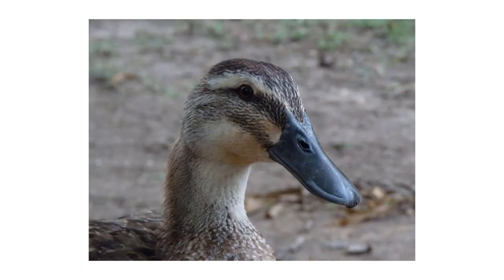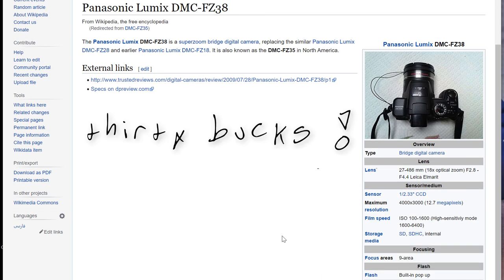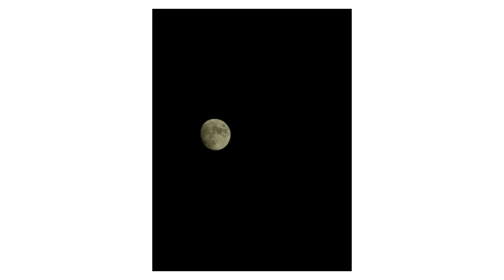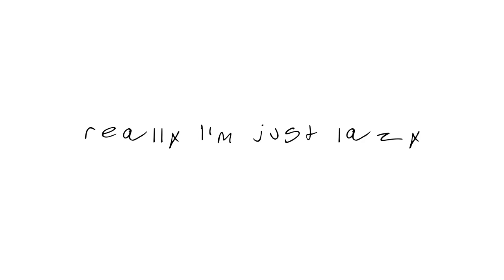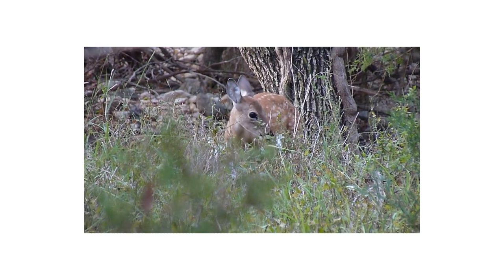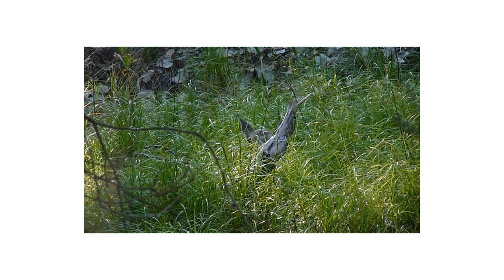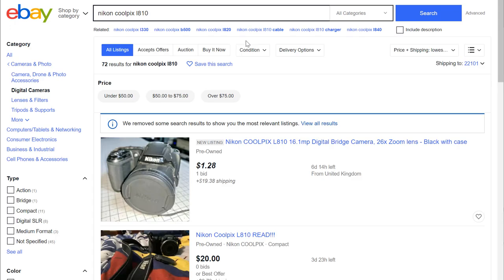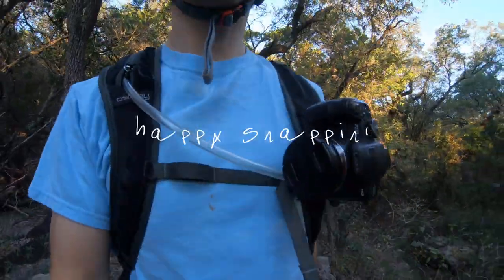Panasonic Lumix FZ35 - Using a Decade Old Superzoom Camera in 2020 - Cheap, Surprisingly Fantastic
The Panasonic Lumix fz35 even better the second time around! I am constantly amazed at how much camera you can buy for under $100, and the Panasonic fz35 is no exception. I use some newer gear too, so sure, some things feel a little dated, but the image quality is great and it has a bunch of features that were ahead of its time.

If you're on a super tight budget, but want to shoot telephoto, shoot some video, have a toss around do-it-all camera you're not worried about breaking, then I don't know if you can do any better than an old used forgotten about superzoom camera.

Where I buy old camera gear (shopping through links supports this channel)